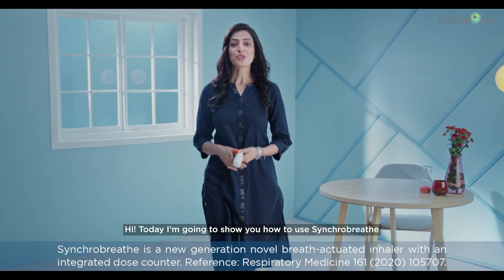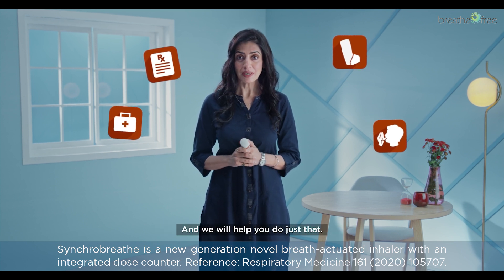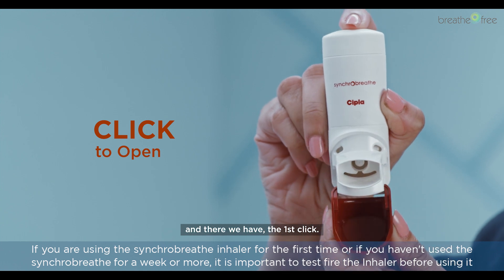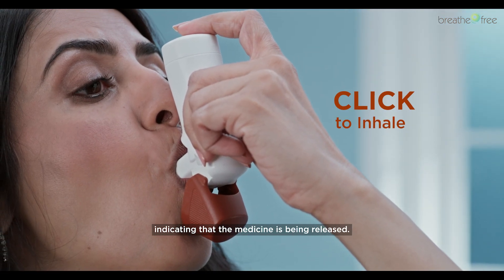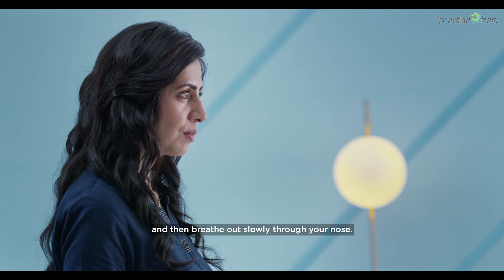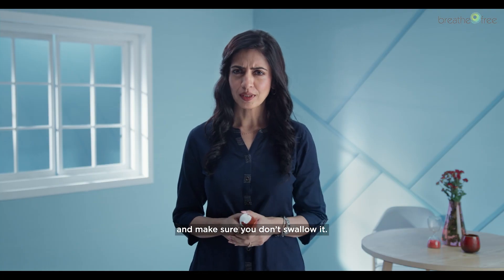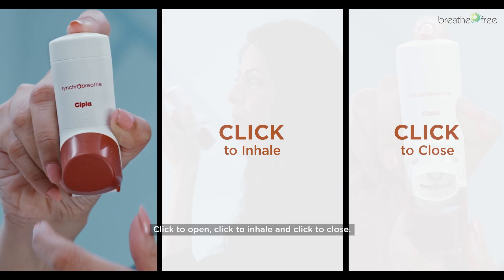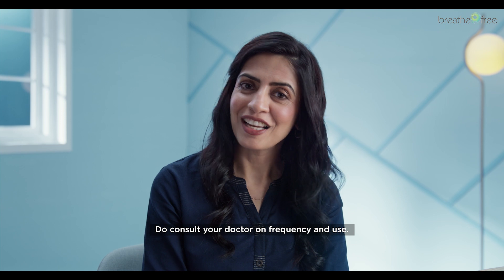Synchrobreathe Inhaler – DEMO (English)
Learn how to use Synchrobreathe with a step-wise instruction video.

T&C apply.